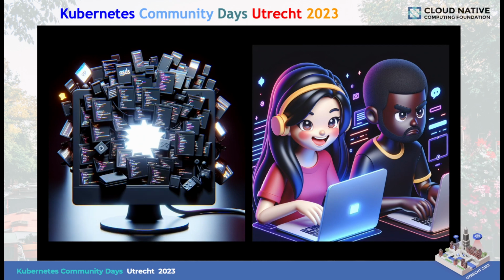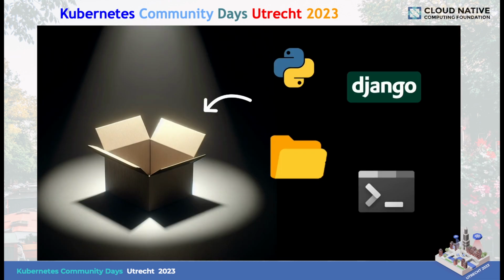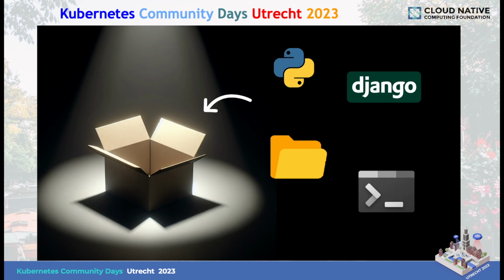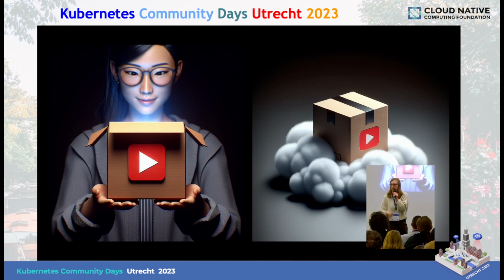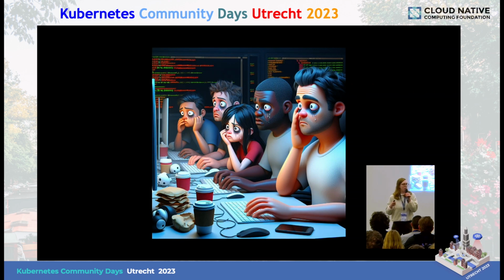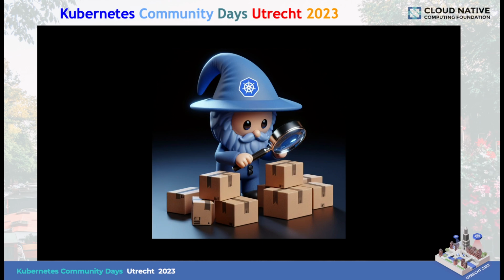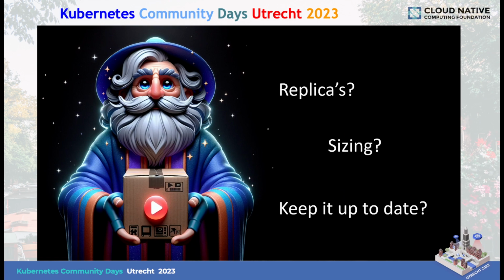Track 2 - Lightning Talks ⚡️ Docker & Kubernetes Unboxed: Louëlla Creemers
Have you ever been puzzled by terms like "Docker" and "Kubernetes"? If you have, you're not alone! In this lightning talk, let's simplify Docker and Kubernetes by using a simple analogy involving "boxes." and discover how Docker and Kubernetes can change the way you handle your projects. Bid farewell to the confusion and welcome the magic of containerization and automatic project management.